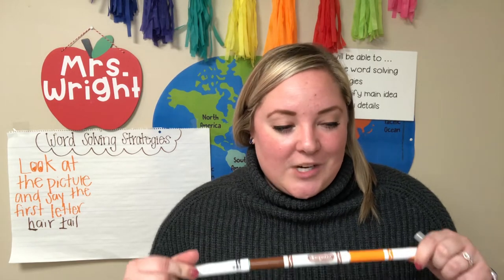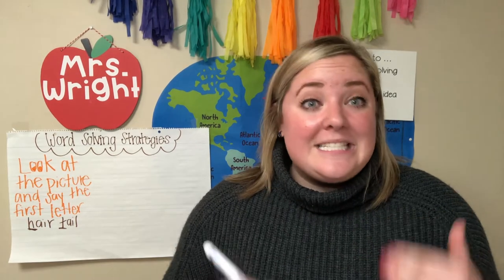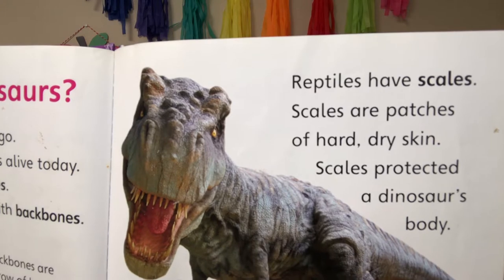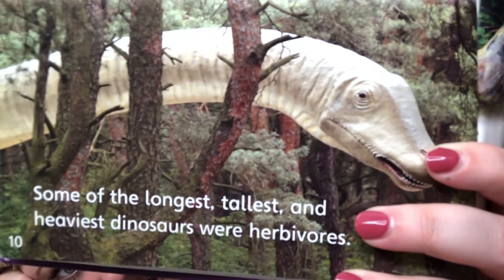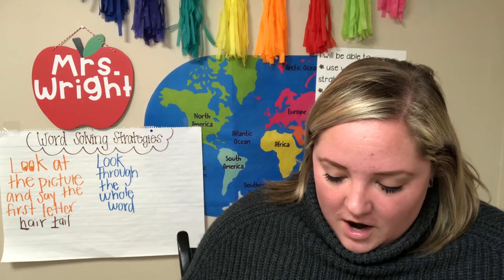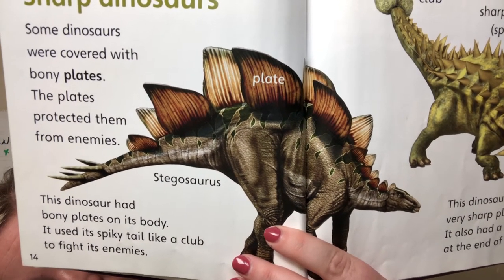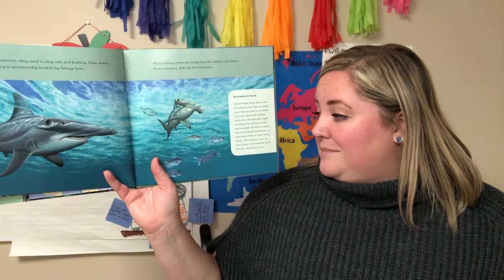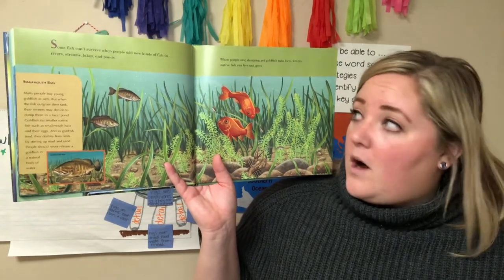Nonfiction Literary Techniques - Part 2 | 2nd Grade Reading | Teaching In Room 9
In this lesson, children review word solving strategies and identify the main idea and supporting details. Mrs. Wright will read the books, What are dinosaurs? by Bobbie Kalman, and A Place for Fish by Melissa Stewart.

Hannah Wright
City of St. Charles School District
Monroe Elementary

Book: What are dinosaurs?
Author: Bobbie Kalman
Publisher: Crabtree
Book: A Place for Fish
Author: Melissa Stewart
Publisher: Peachtree